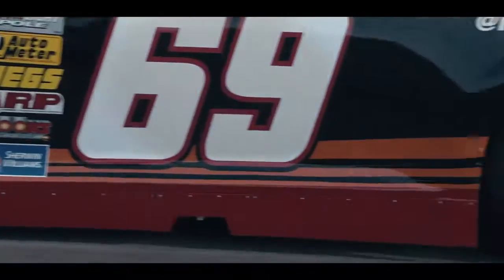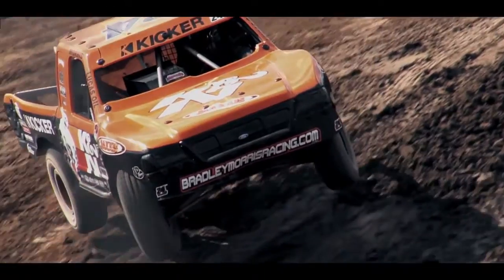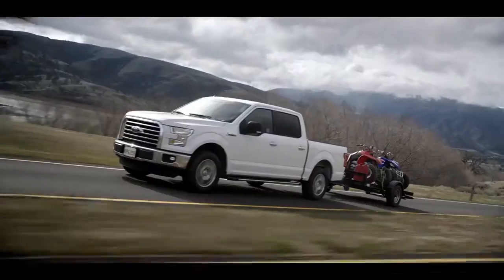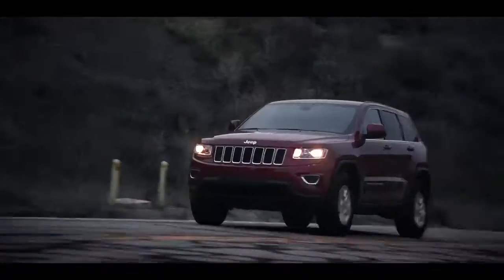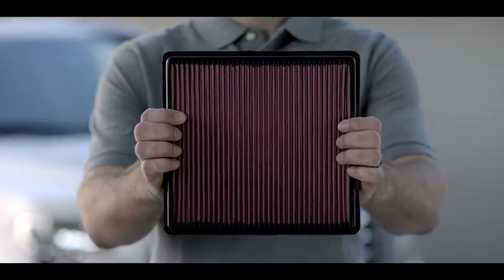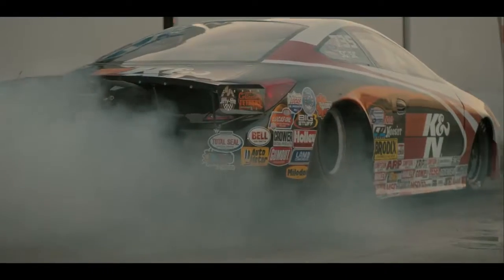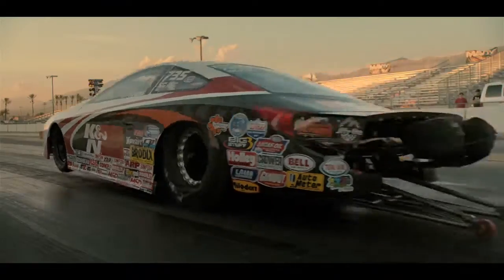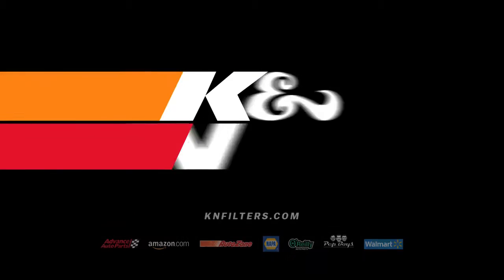K&N Its For You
K&N It's For You TV Commercial